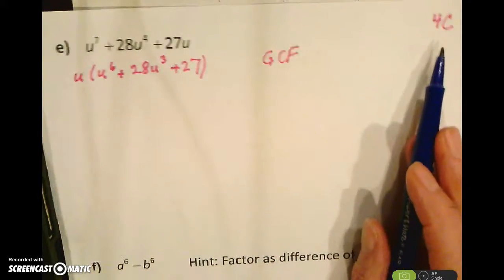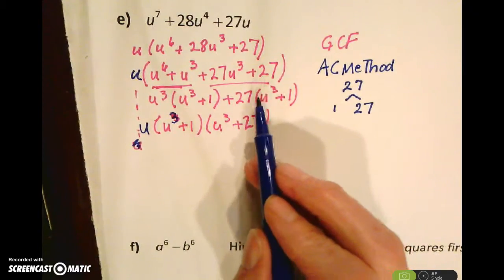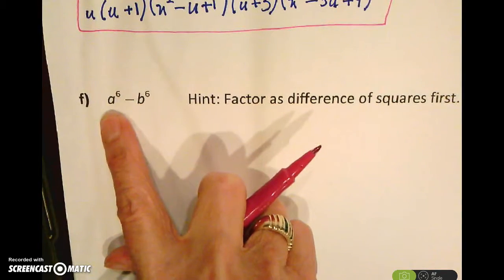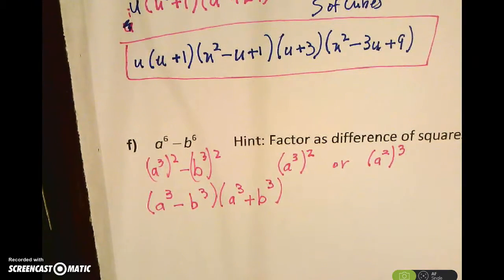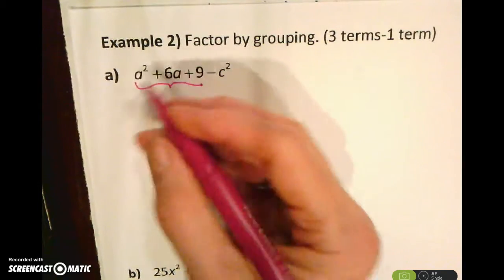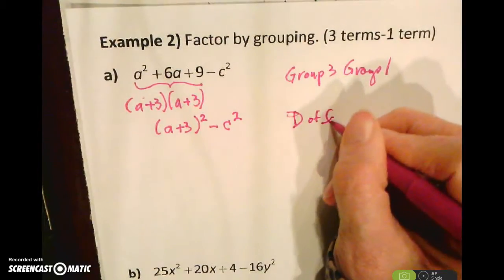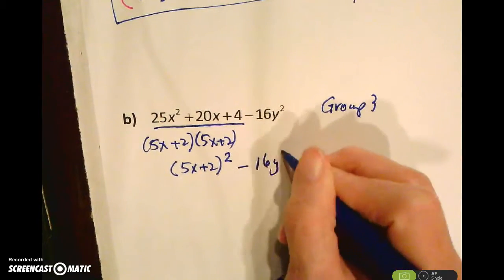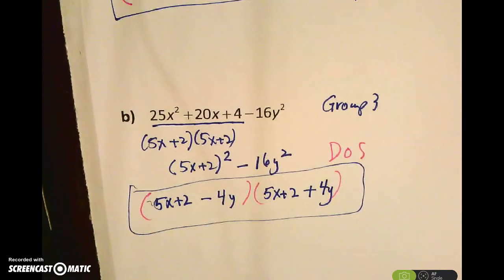A2 4C 3 Mixed factor